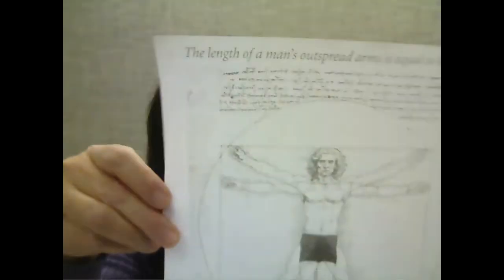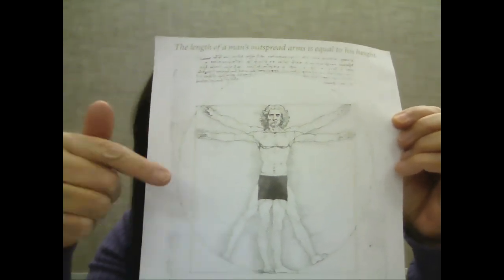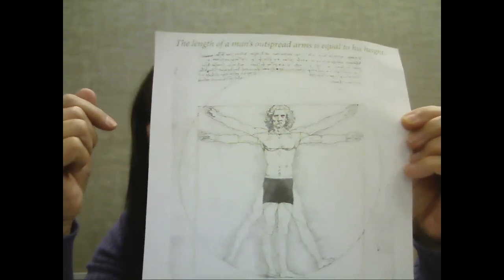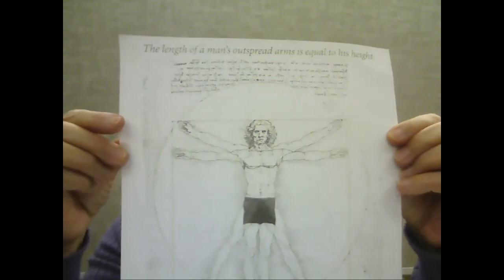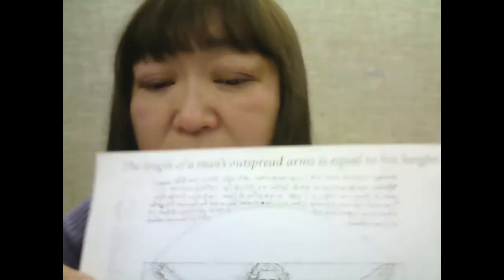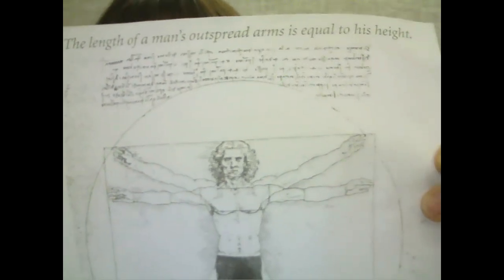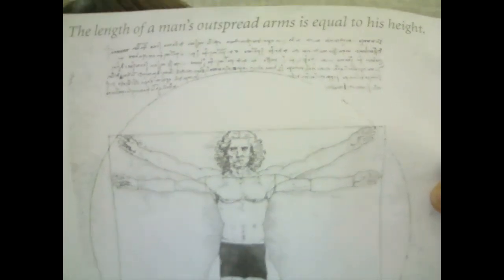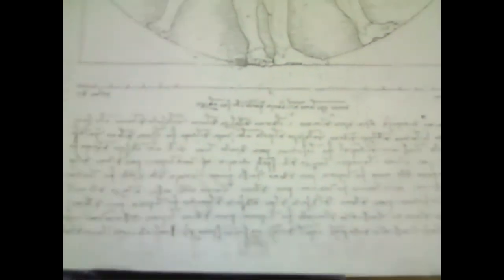Leonardo da Vinci (1)